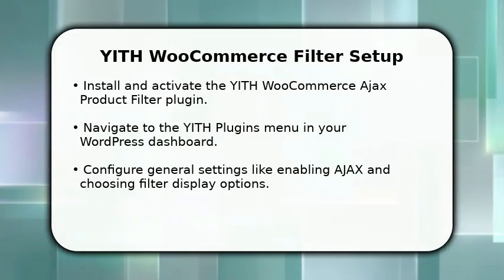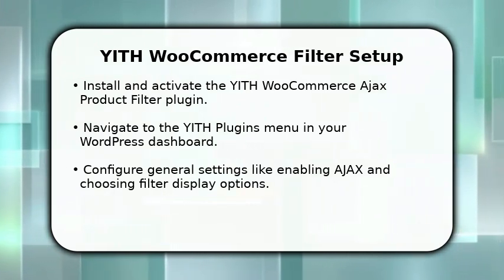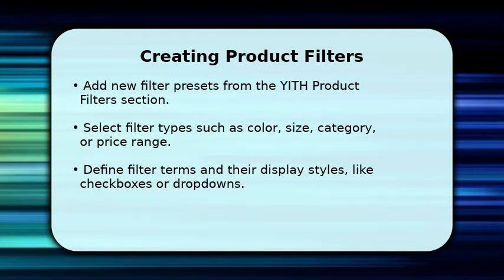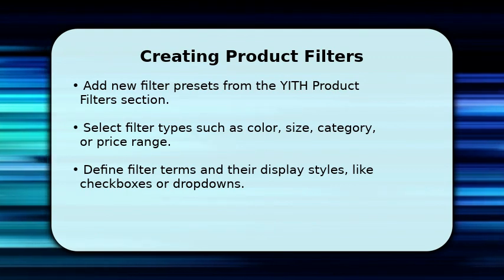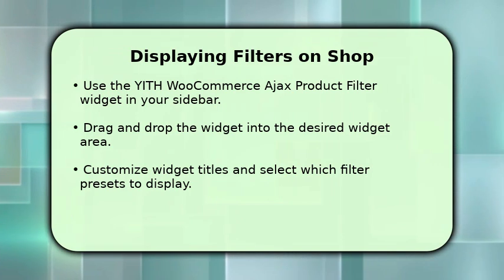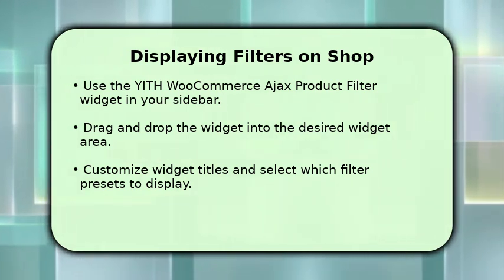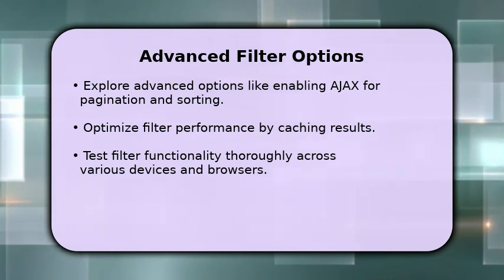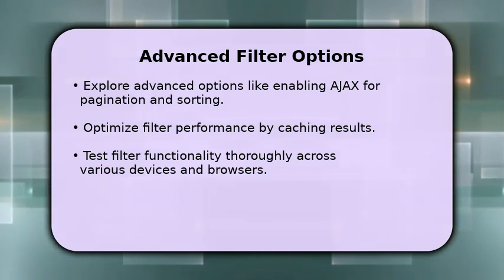How to Use YITH WooCommerce Ajax Product Filter 2025 - Easy Guide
▸ :^) Unlock the full potential of your WooCommerce store with this comprehensive guide on the YITH WooCommerce Ajax Product Filter. Learn how to implement and configure this powerful plugin to enhance your online shop's usability and customer experience. This tutorial covers everything from initial setup to advanced customization, showing you step-by-step how to add dynamic product filtering options to your e-commerce site. Improve site navigation, help customers find exactly what they're looking for faster, and boost your sales with efficient product filtering. Whether you're a new WooCommerce user or looking to optimize your existing store, this easy guide will provide the knowledge you need to master the YITH Ajax filter functionality, ensuring a seamless shopping journey for your visitors and streamlined product management for you.